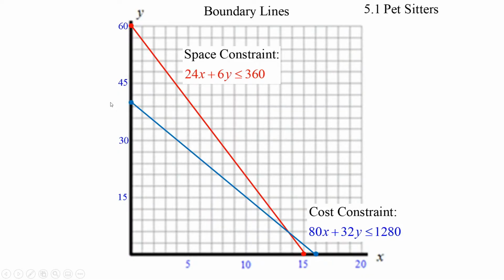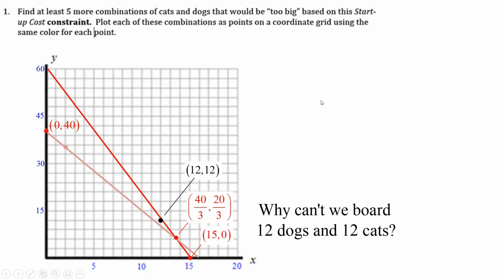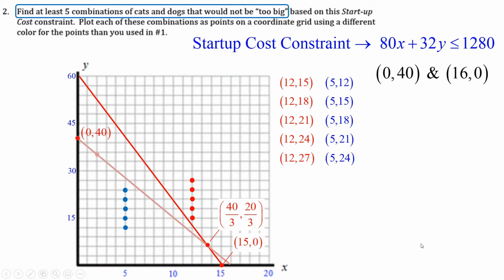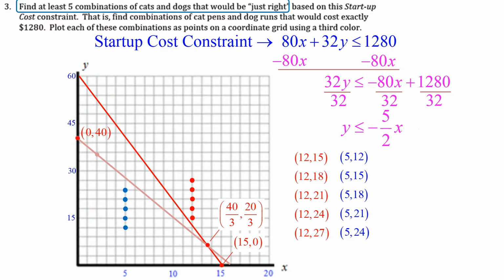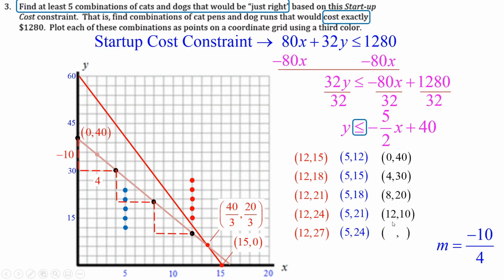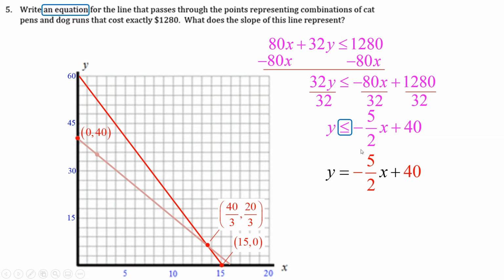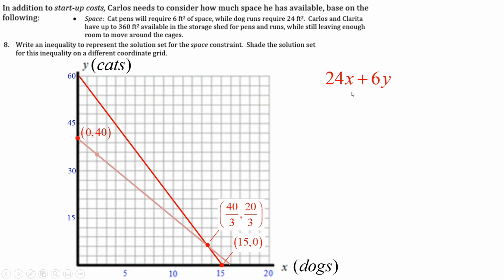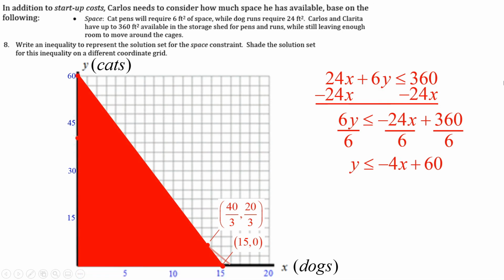IM1 - 5.2 Too Big or Not Too Big, That is the Question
A presentation of 5.2 Too Big or Not Too Big, That is the Question for IM1.